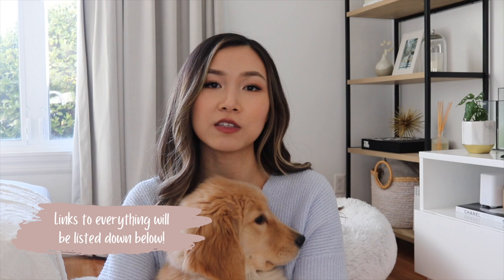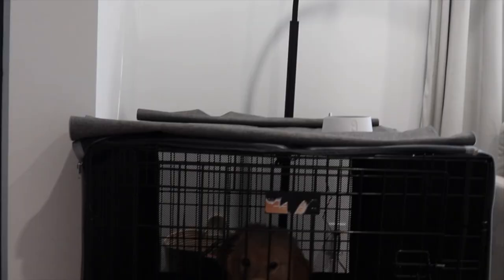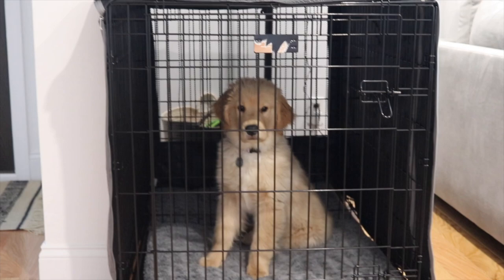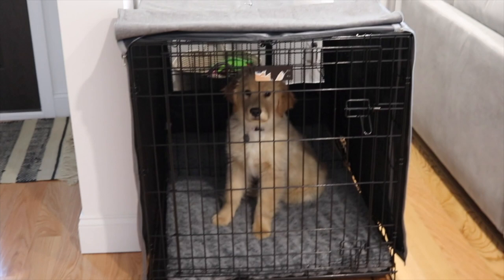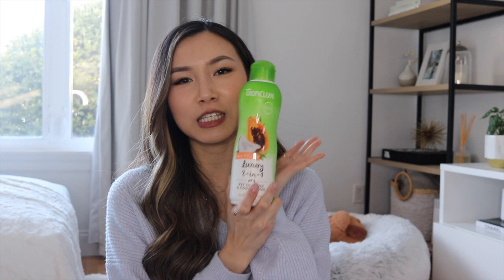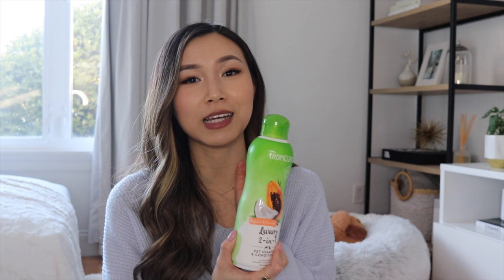Puppy Essentials | What We Use Everyday + Detailed Explanations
Today I'll be sharing what we bought for Hazel to prepare for her arrival as a new puppy. These are all things we use everyday & all items that we found really helpful for us as new fur parents. I also included detailed explanations on how we use certain items and what we learned along the way. I included time stamps below so you can skip to the parts you're interested in. Links to everything mentioned are down below!

I hope you'll find this video useful as you prepare for your new puppy! If you have any questions, please leave them down below.

Time Stamps -
Crating: 0:33
Leash, Harness, Poop Bag Holders, Furbo: 0:45
Food Bowls: 11:26
Treats: 17:36
Training: 20:51
Grooming: 22:12
Toys: 35:50

Items Mentioned-
Crate w/ divider (42 inch)
Crate Cover (42 inch)
Dog Bed (in crate)
Donut Dog Bed
Puppy Blanket
Snuggle Puppy
30 Feet Leash
6 Ft Leash
Rope Leash recommended by breeder
Collar (*not shown, but she's been wearing a size small)
Harness (size small)
Poop Bag Holders (all 3):
Poop Bag Small Rolls
Big Poop Bag Roll
Pink Puzzle Slow Feeder
Orange Puzzle Slow Feeder
Purple Puzzle Slow Feeder
Snuffle Mat
Portable Water Bottle
Collapsible Food Bowl
Nonslip Feeding Mat
Stewarts Freeze Dried Beef Liver Treats
Bully Sticks
Bully Stick Holder (Medium)
Kong (Medium)
Treat Pouch
Potty Training Bells
Dog Wipes
Dog Wipes - Travel size
Tropiclean 2 in 1 Shampoo + Conditioner
SpaClean Tear Stain Remover
Ear Wipes
Finger Toothbrush
Double-sided Puppy Brush
Hertzko Slicker Brush
Dry Shampoo
Nail Clippers
Nail Trimmers
Grooming Scissors
Mushers Paw Balm
Microfiber Towel
Potty Pads
Nature's Miracle Spray
Bitter Apple Spray
Flea and Tick Spray
Toy Basket
Nylabone Teething toy (forgot to mention this but this is also her fav)

Not Mentioned:
Play Pen
*We used to attach this to her crate for the first 2 weeks to create a little space for her before we introduced her to the house. We now use this as a gate to gate off certain areas of the house.
Puppy/Baby Gate
Dog Seat Belt (for car)
Car Seat Cover

You can also find the full list available on our Amazon Store